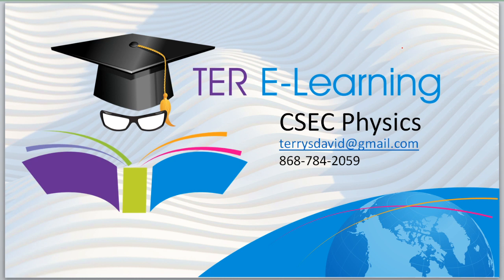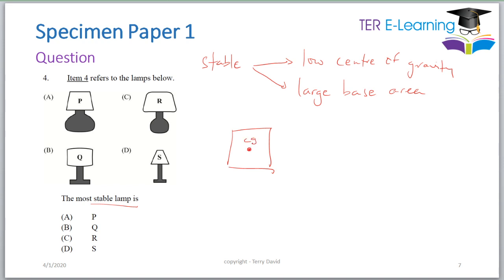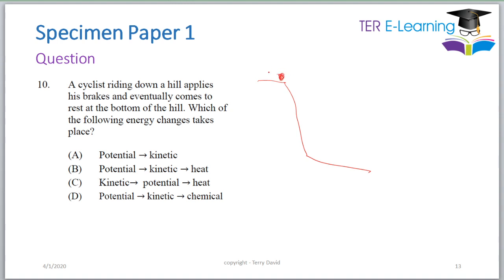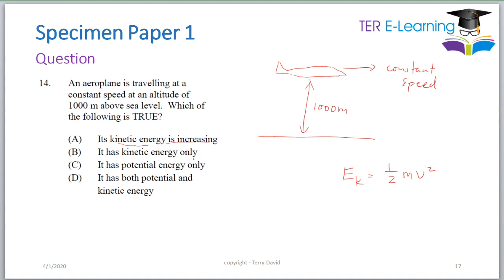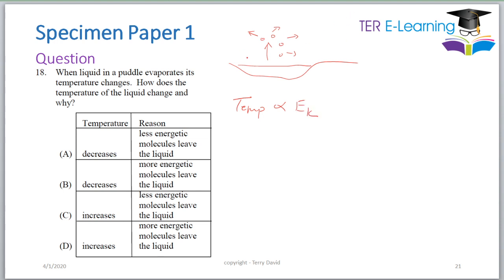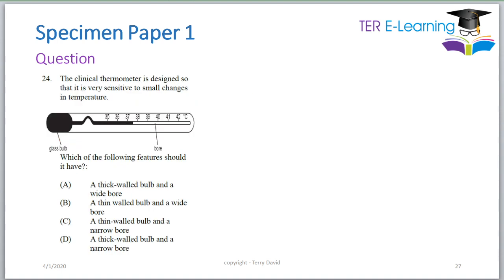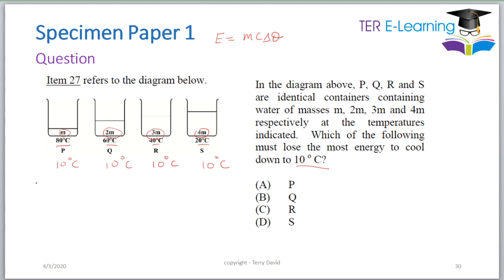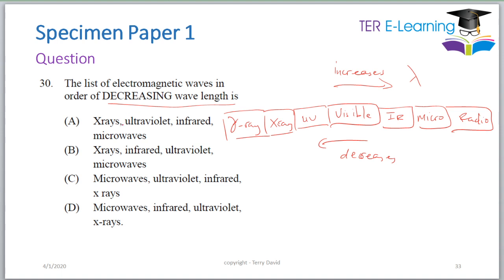CSEC Physics - Specimen Multiple Choice Q1-30